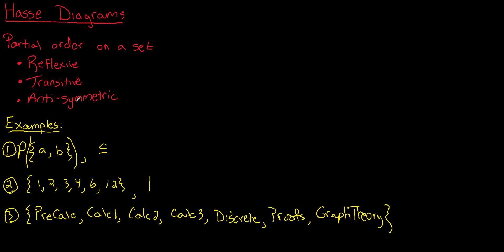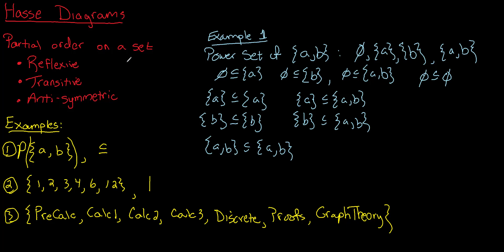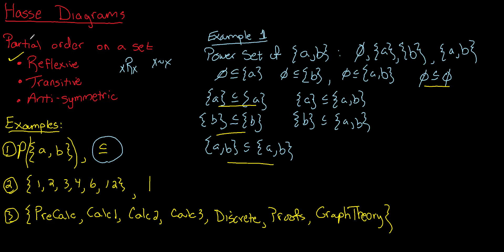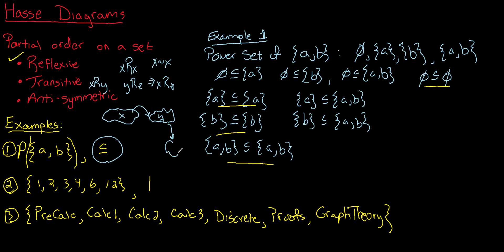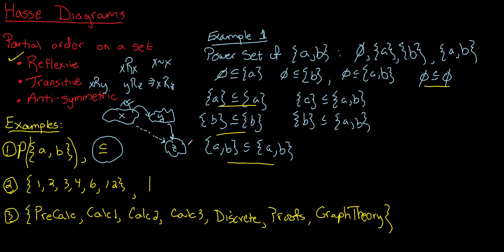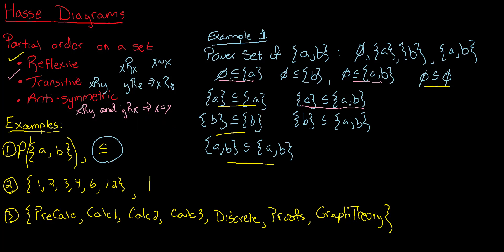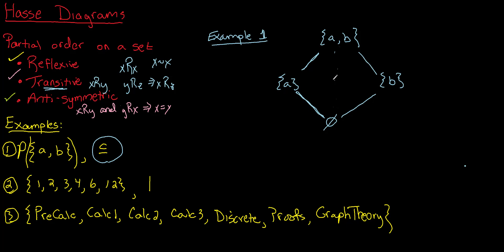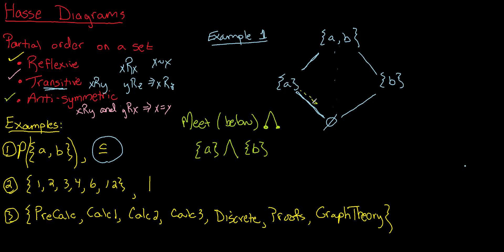Hasse diagrams, and examining the meet and join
In this video, we explore Hasse diagrams for partially ordered sets. We take a look at the notation for the meet and the join.